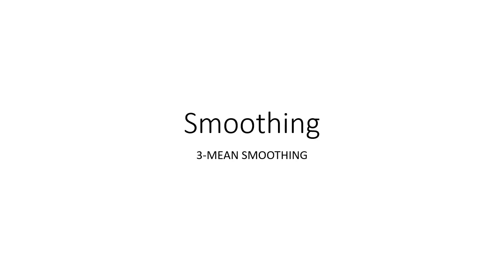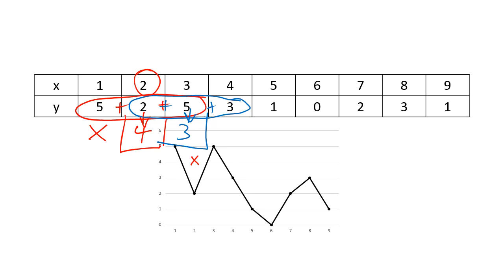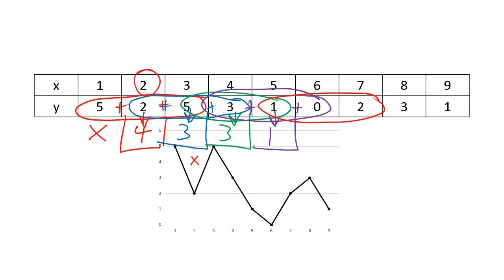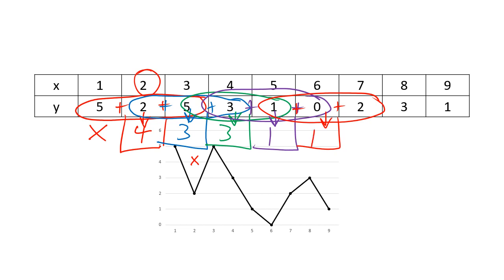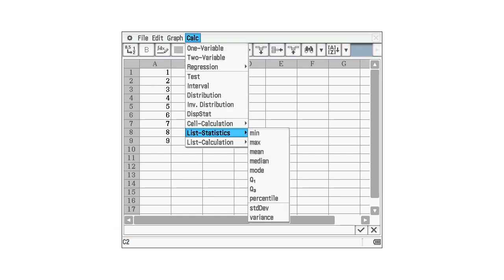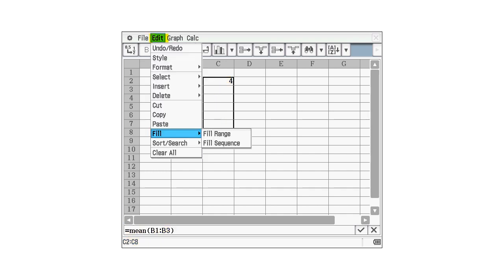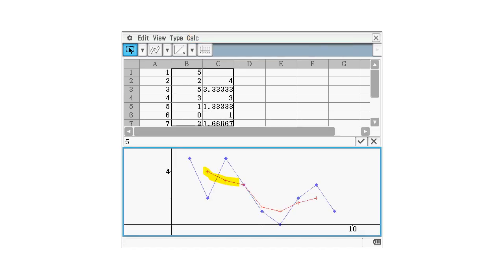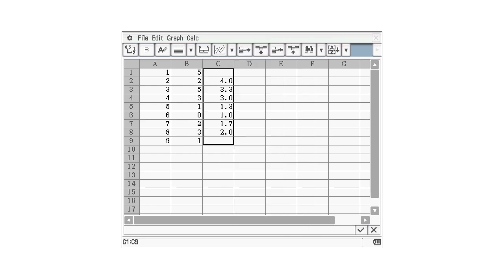3-Moving Mean Smoothing